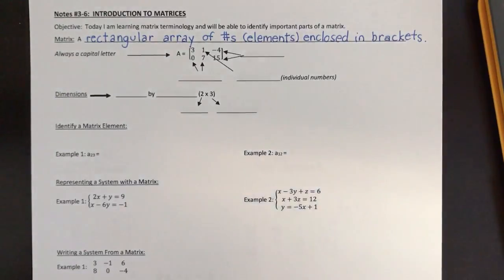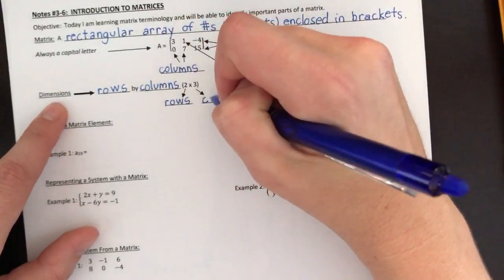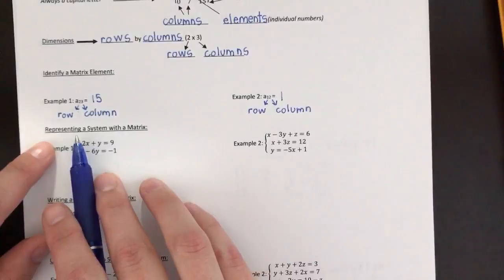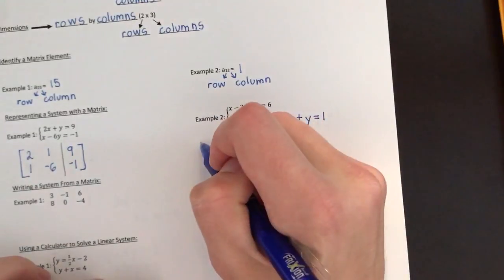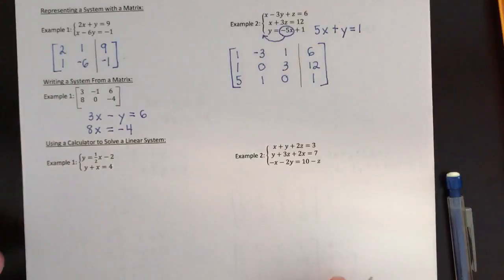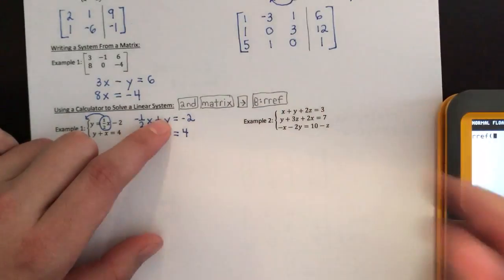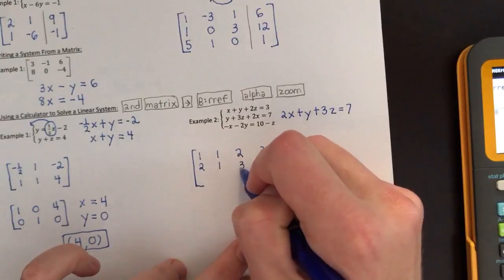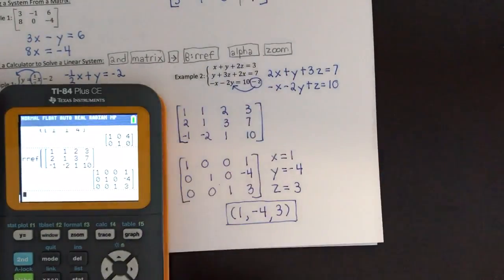3-6 Intro to Matrices